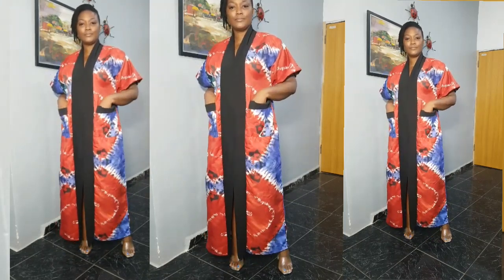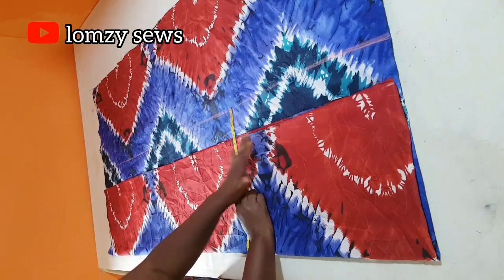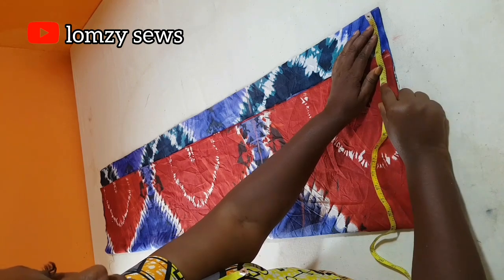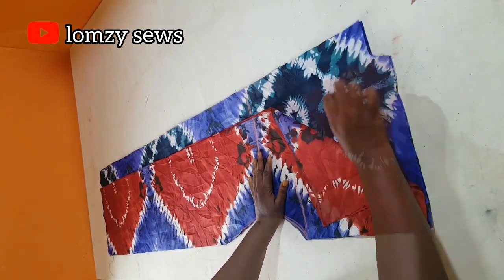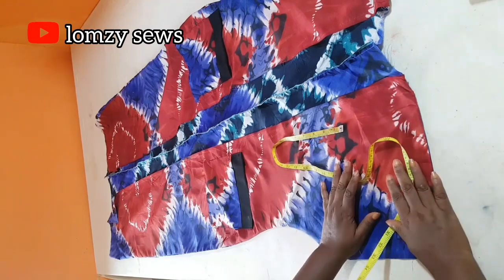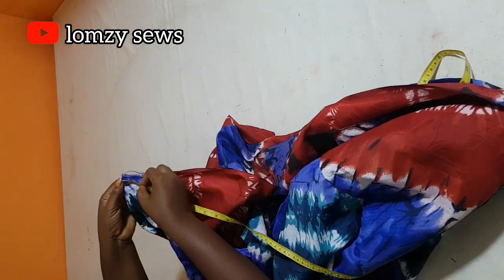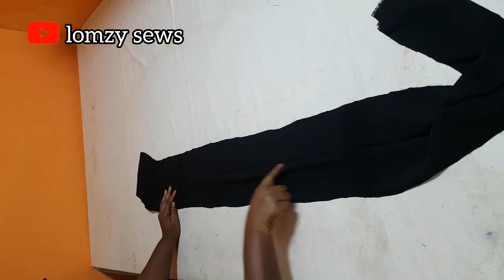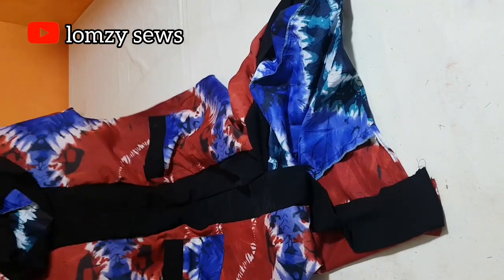How to Cut And Sew Trendy Shawl Collar BUBU GOWN TUTORIAL | A simple dress Beginners Friendly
today's sewing project is how to cut and sew Kaftan bubu. it's a trendy shawl collar bubu gown tutorial it's very easy and beginner friendly I made it a detailed tutorial